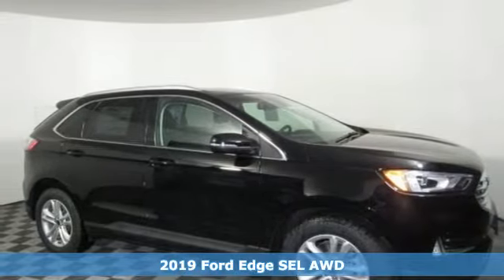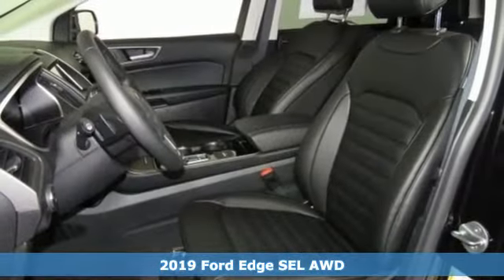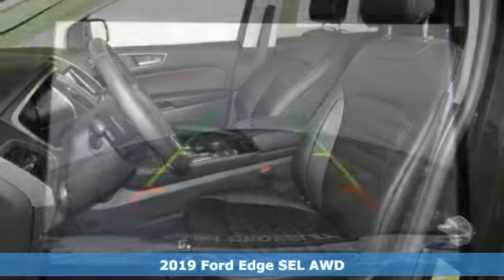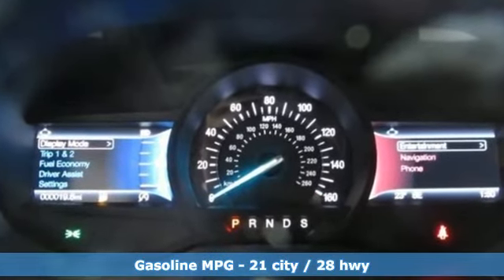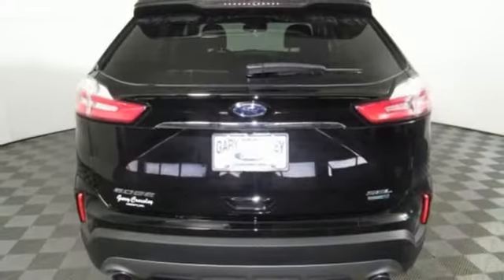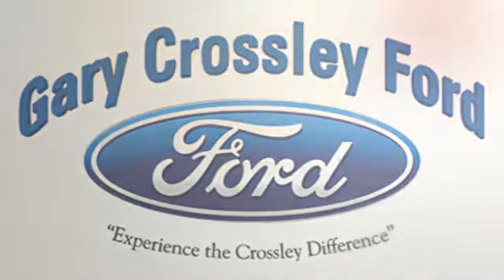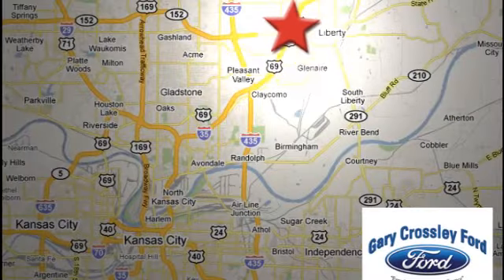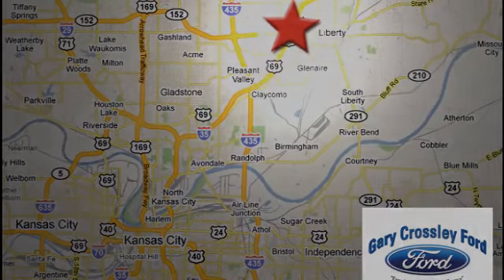New 2019 Ford Edge Kansas City MO Liberty, MO #190373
Year: 2019
Make: Ford
Model: Edge
Trim: SEL
Engine: 2.0L 4 cyls
Transmission: Automatic 8-Speed
Color: Black
Stock #: 190373
VIN: 2FMPK4J91KBB46420
Black 2019 Ford Edge SEL AWD 8-Speed Automatic 2.0LbrbrRecent Arrival! 21/28 City/Highway MPG Gary Crossley Ford Price includes (applied rebates may or may not change depending on customer's eligibility): $1045 - Bonus Customer Cash. Exp. 04/01/2019 $1000 - Retail Bonus Customer Cash. Exp. 01/31/2019

HOURS